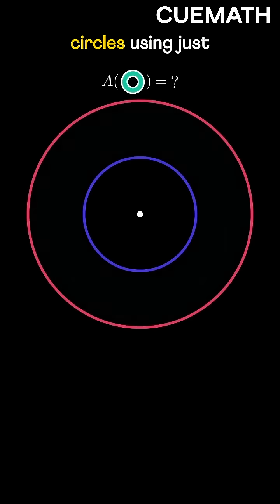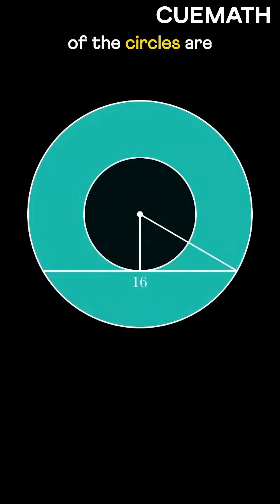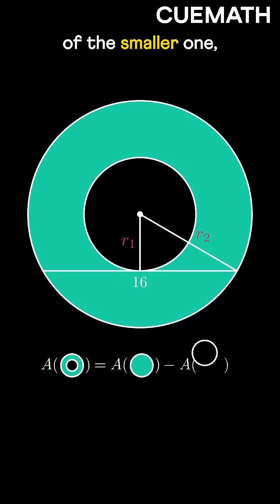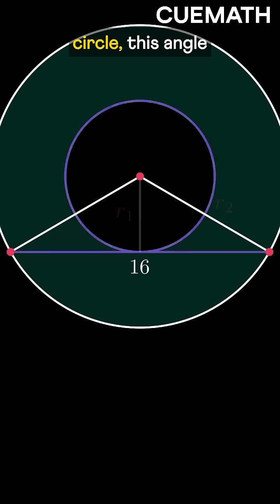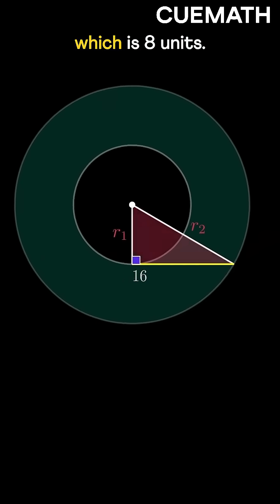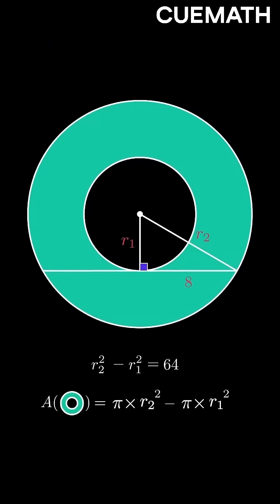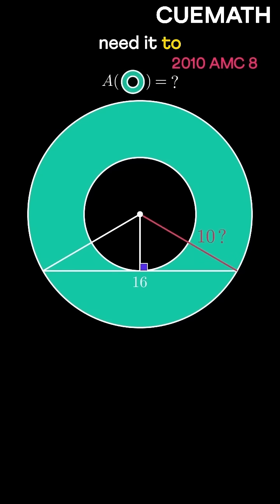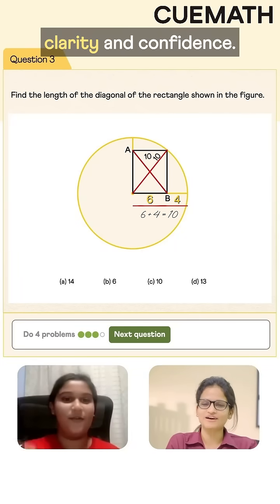American Math Contest Problem!!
Can you find the area of the ring using nothing but a chord’s length?

It may seem like very little information to find the area, but in this video we show why this is actually sufficient.

A similar problem was asked in the AMC with some additional information — but do we really need it?

At Cuemath, such interesting problems are at the heart of the curriculum, enabling kids to become confident problem solvers.

Want your child to learn math this way? Book a trial class today — link in homepage.